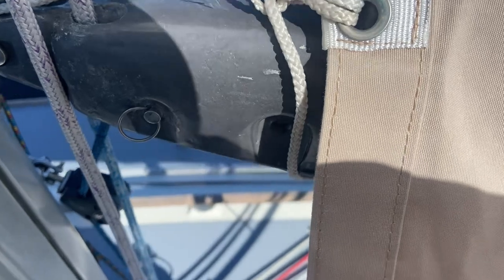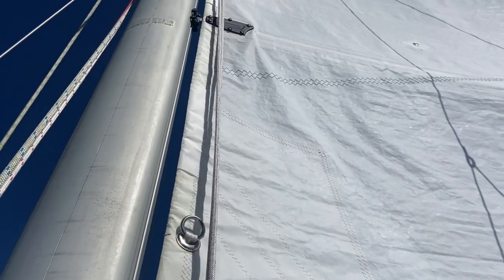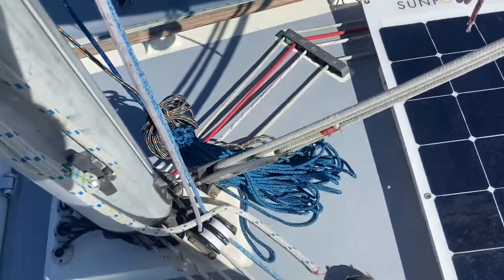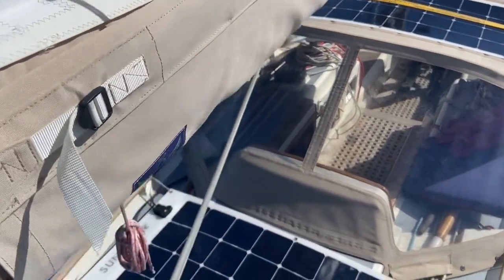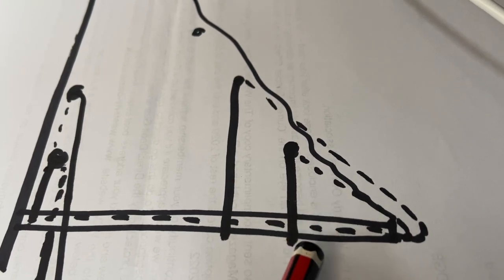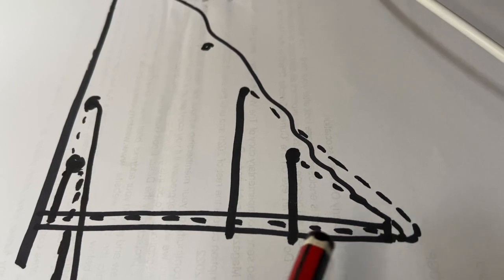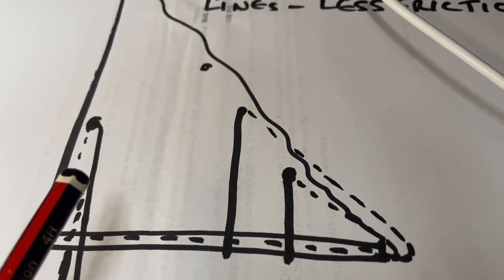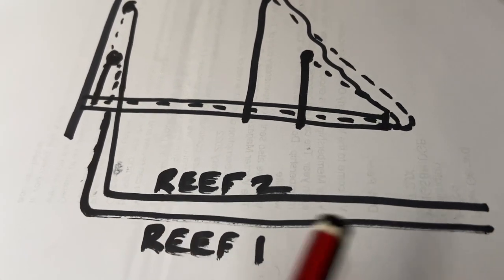My simple single line reefing system by Billynomates Single Handed sailing.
Simple single line reefing explained and demonstrated